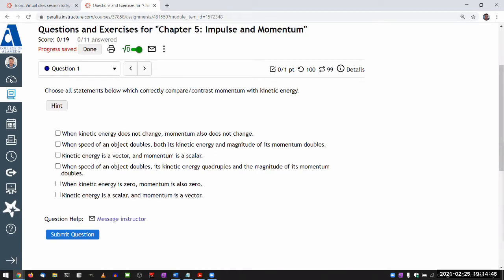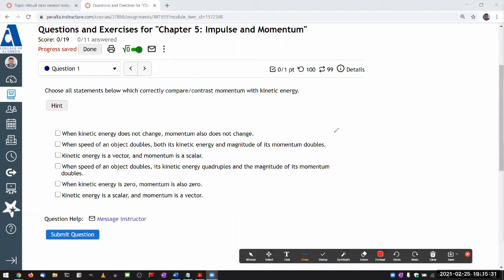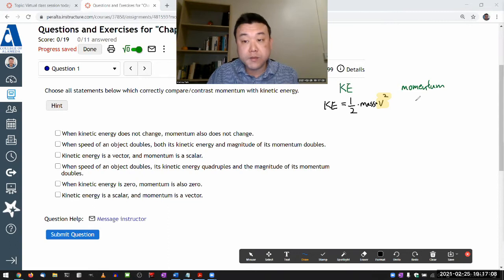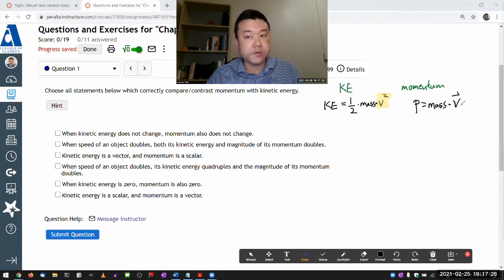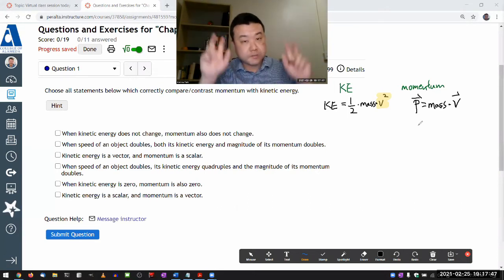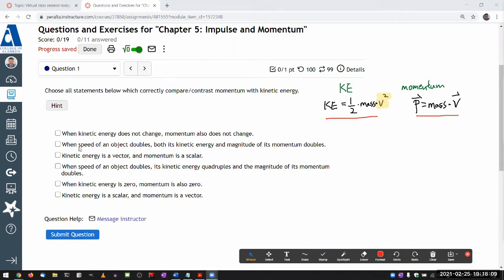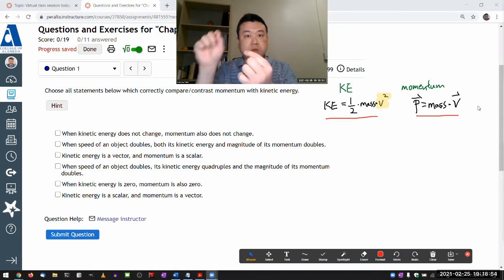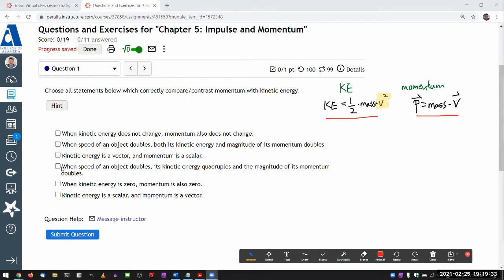Physics 10 - Questions and Exercises for Chapter 5, Impulse and Momentum, Part 3